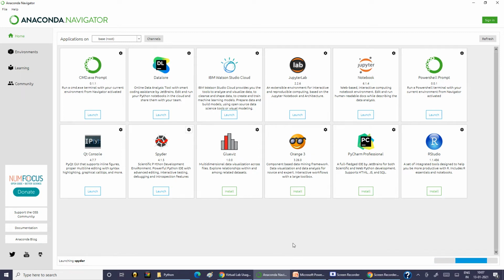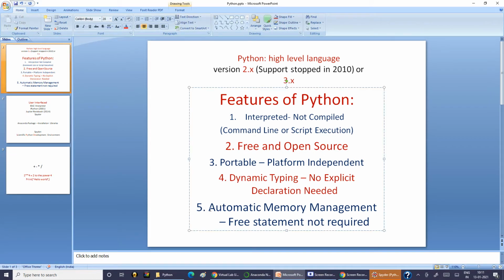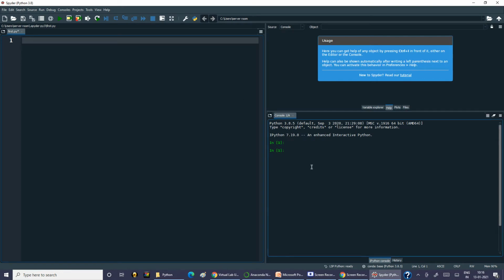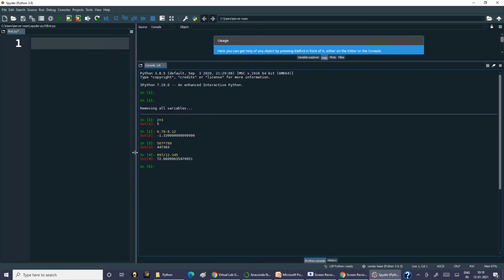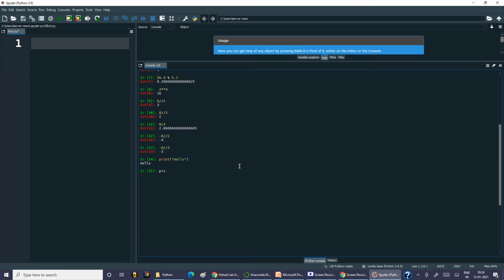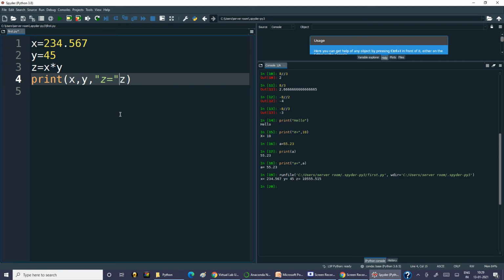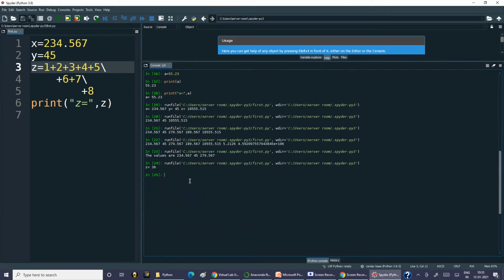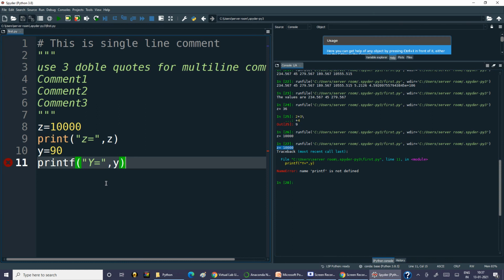Python Introducing Spyder